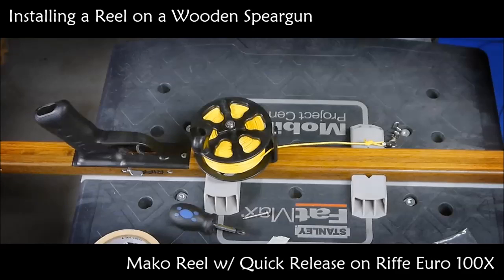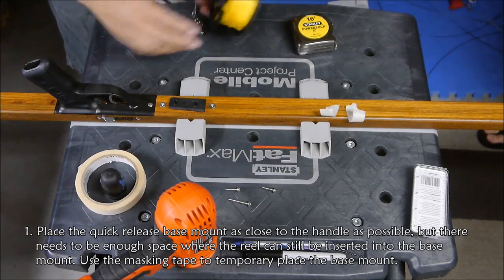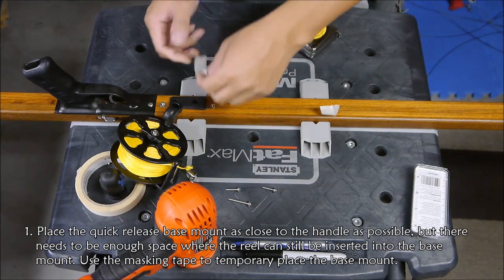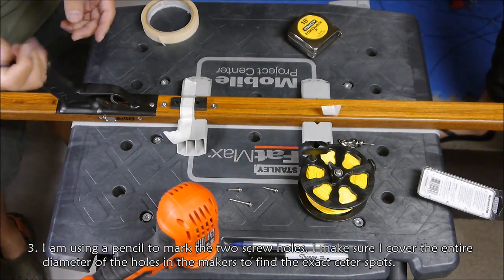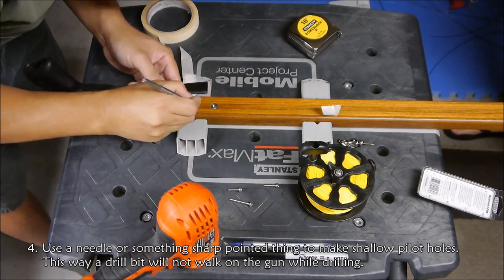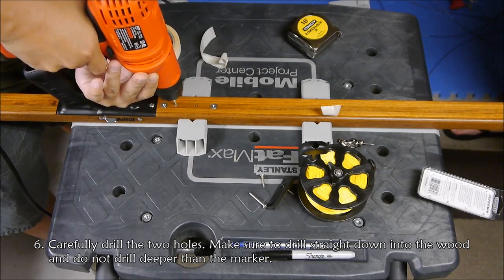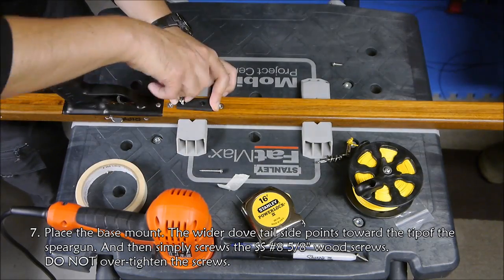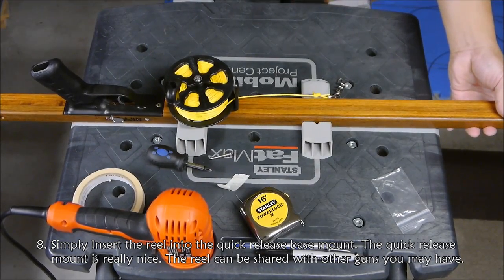Installing a Reel on a Wooden Speargun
Installing the Mako reel with the quick release setup on my buddy's Riffe Euro 100X.